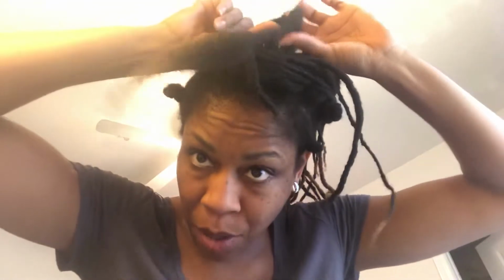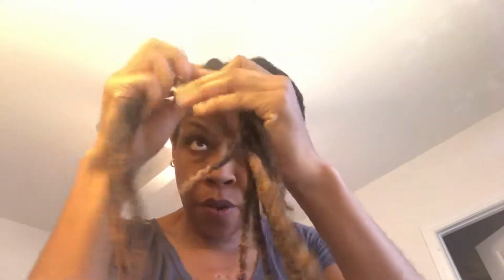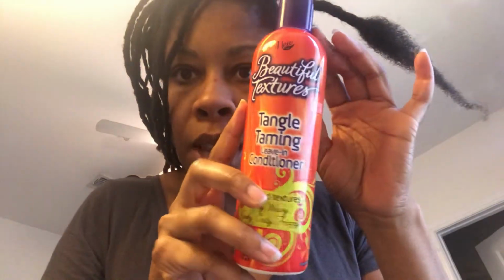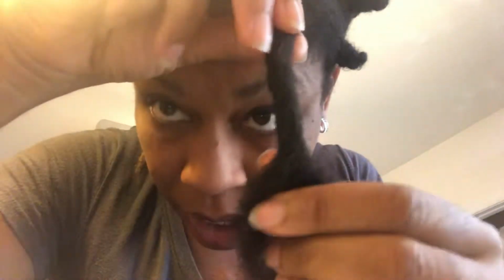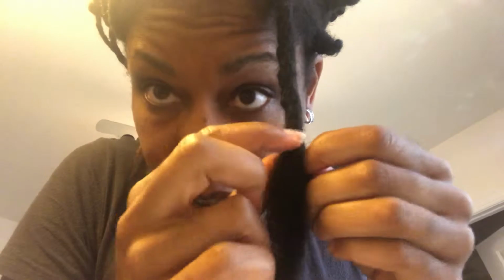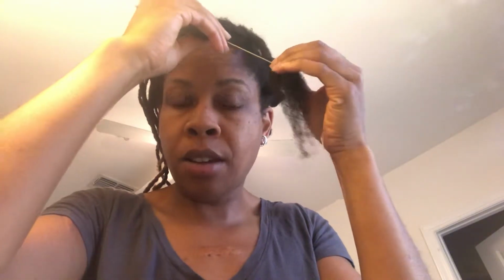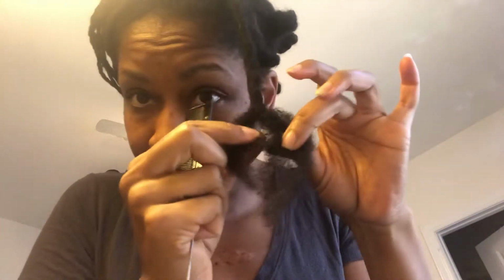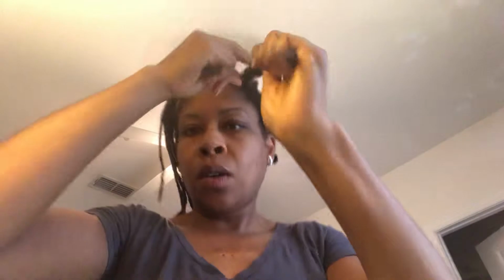Loc Takedown after 30 years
Loc takedown why, how, where, and when.  My journey into loose natural hair. I’ve cut my hair shorter several times but never completely off or picked out.